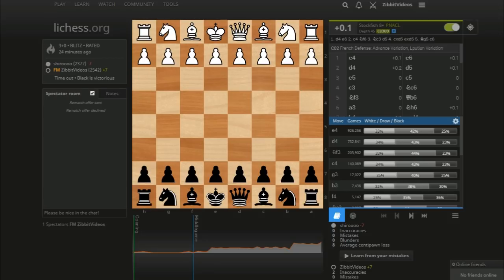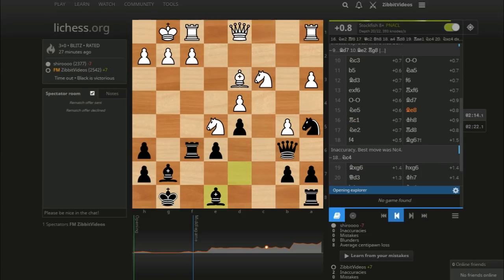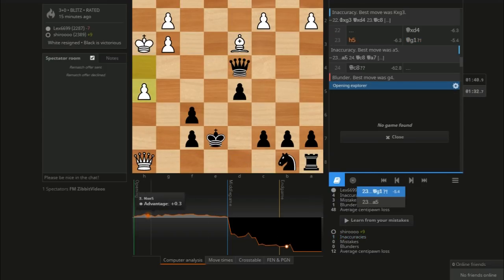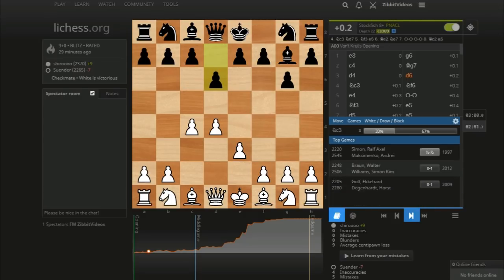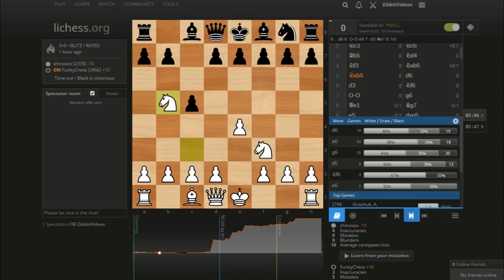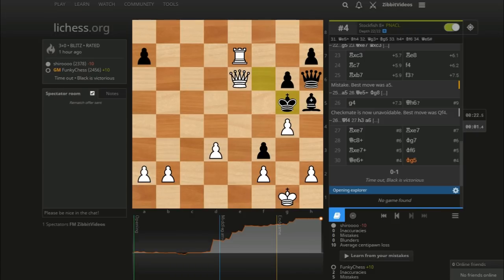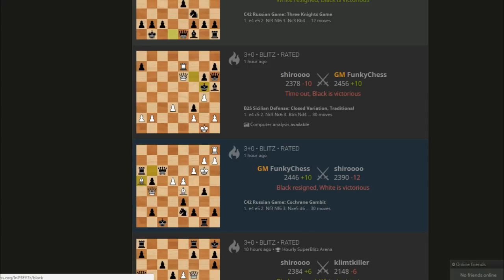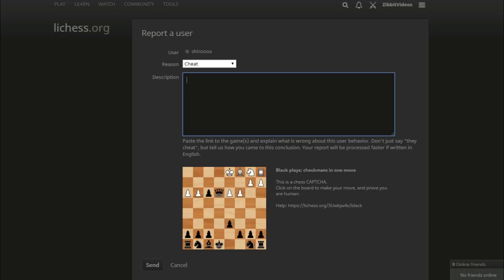Online Engine Cheaters are an Epidemic | Cheat Detective #1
Playing a game earlier today I ran across what I thought was a fairly obvious cheater as his move tempo very early in the opening made me very suspicious. Some further look at recent games and the jury was out!